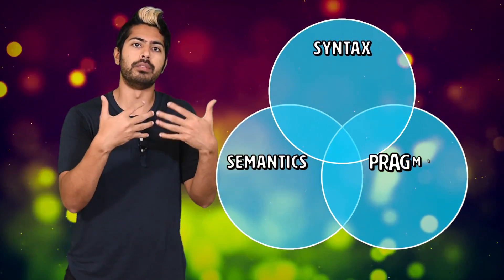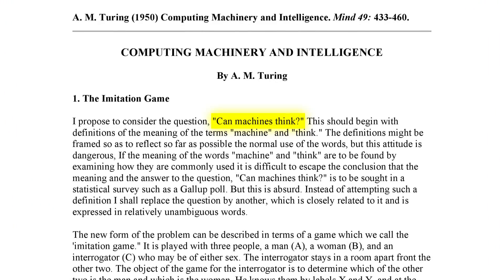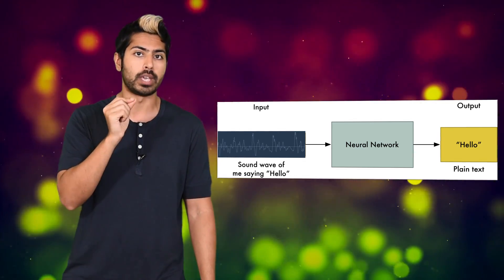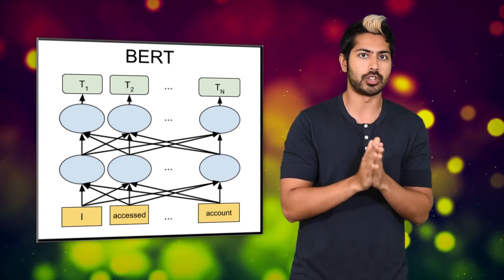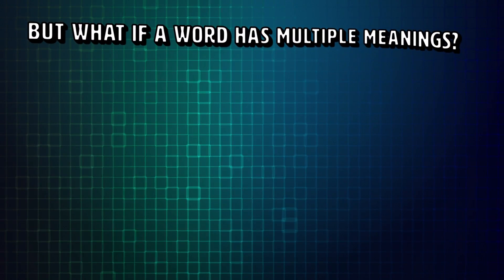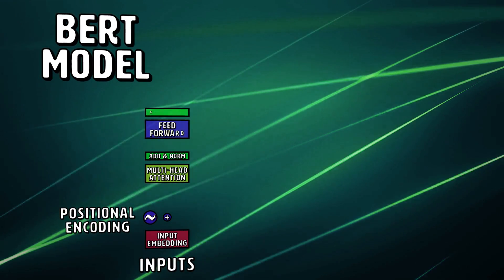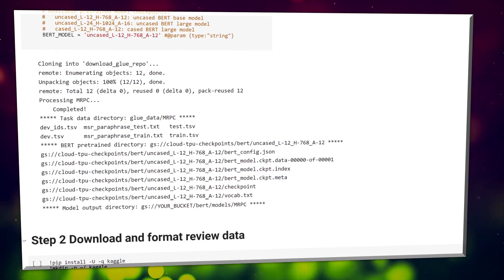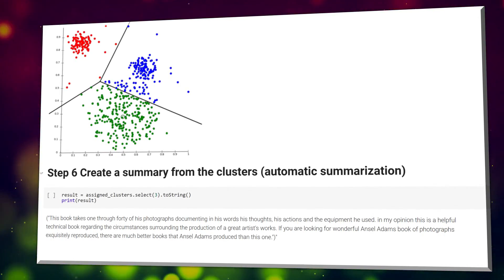Natural Language Processing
Natural Language Processing is a field of Artificial Intelligence dedicated to enabling computers to understand and communicate in human language. NLP is only a few decades old, but we've made significant progress in that time. I'll cover how its changed over the years, then show you how you can easily build an NLP app that can either classify or summarize text. This is incredibly powerful technology that anyone can freely use, I'll show you how to do it. Enjoy!